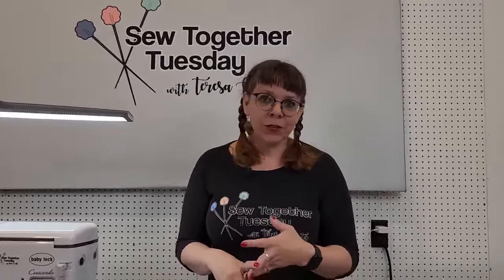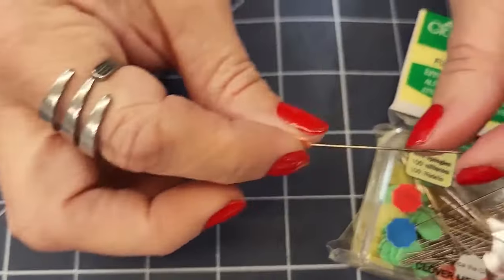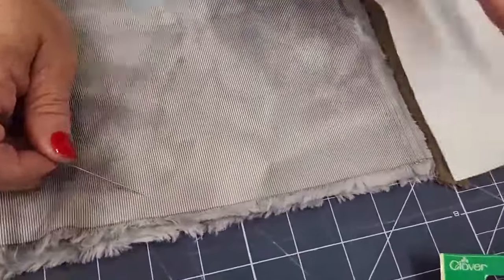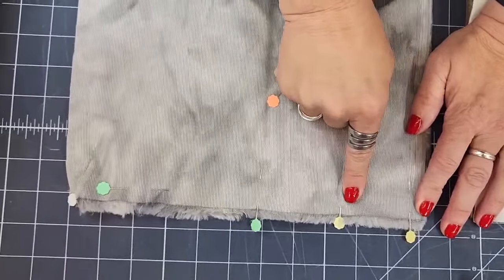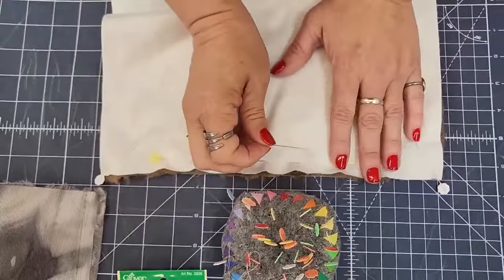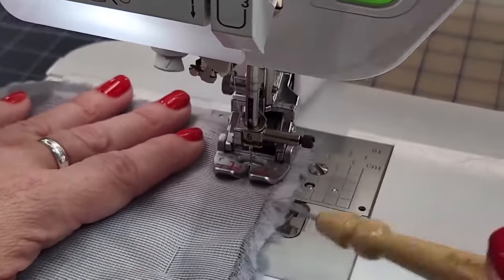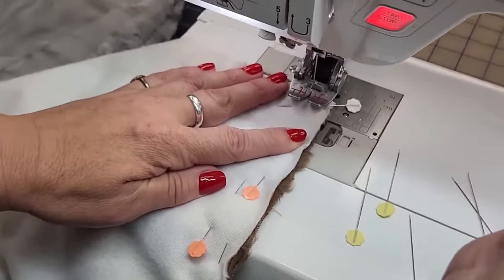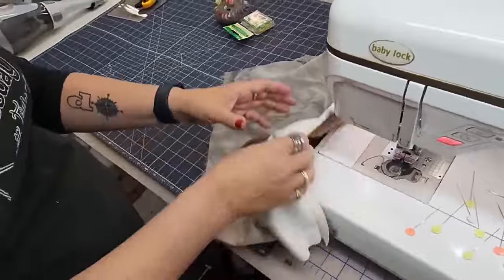How to Pin Cuddle® Minky Plush Fabrics (Summer Sewing Shorts)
If you struggle with Cuddle® minky fabric sliding when you sew, it’s time to learn how to pin it correctly!

Join our National Educator Teresa Coates for Episode 3 of our Sew Together Tuesday spin-off series — she'll share how to pin Cuddle® to control the "crawl" and make it easier to keep straight (because everyone loves more accurate seams).